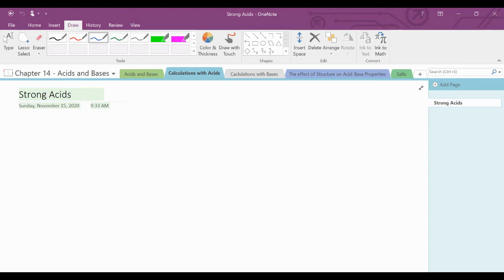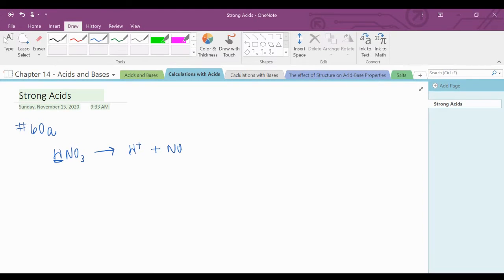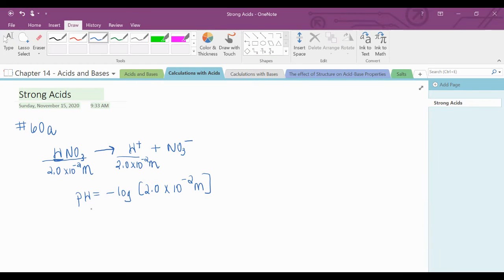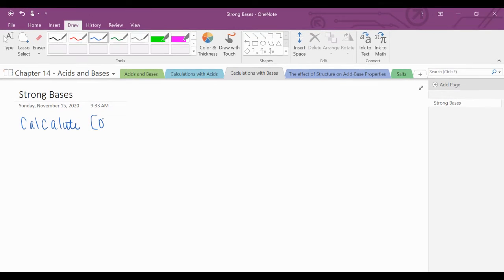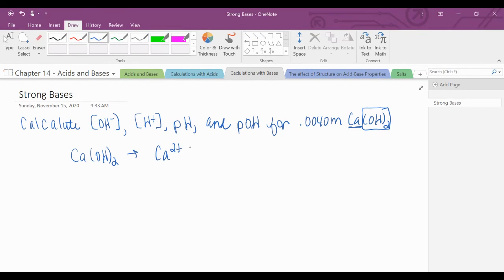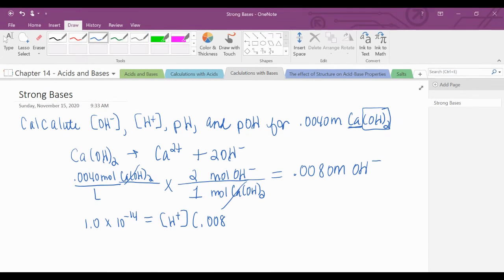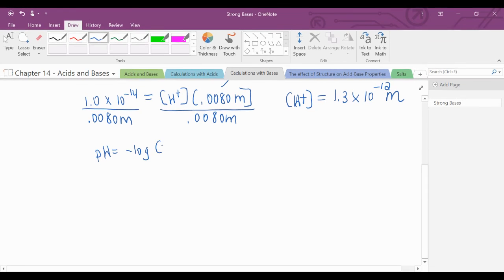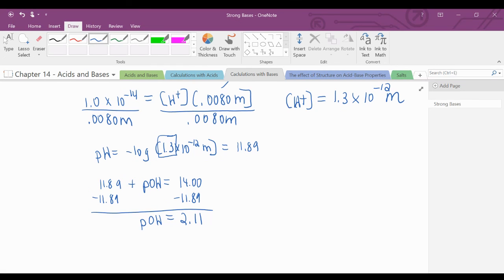Strong acid and base problems